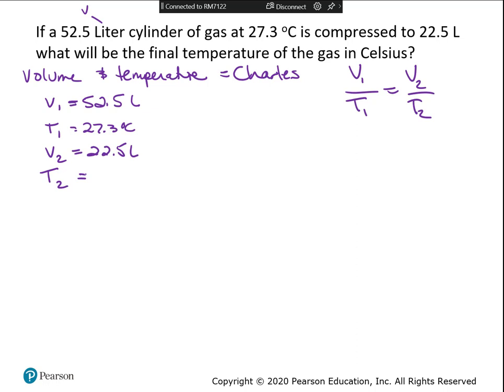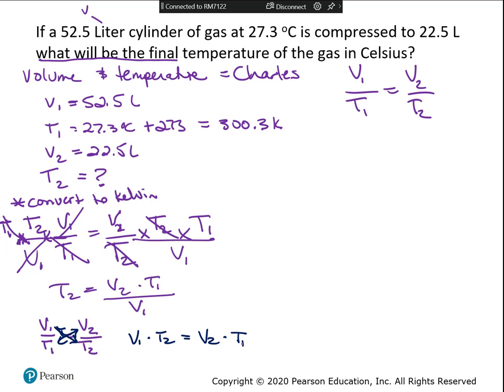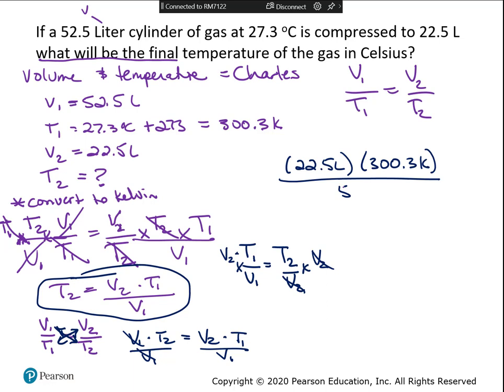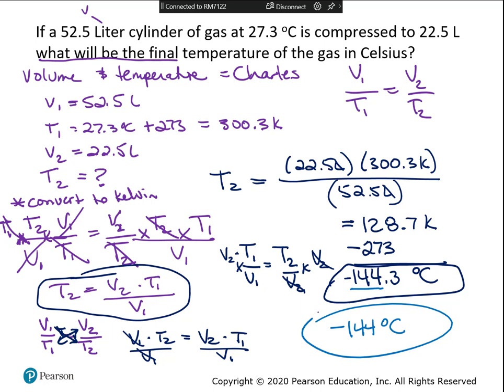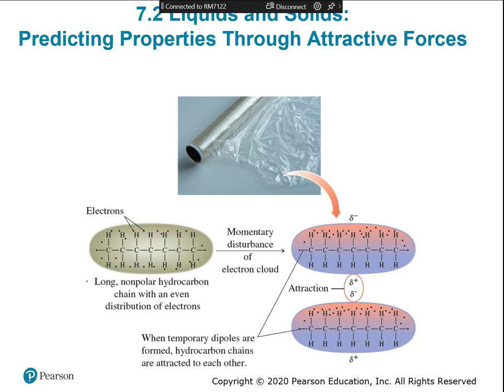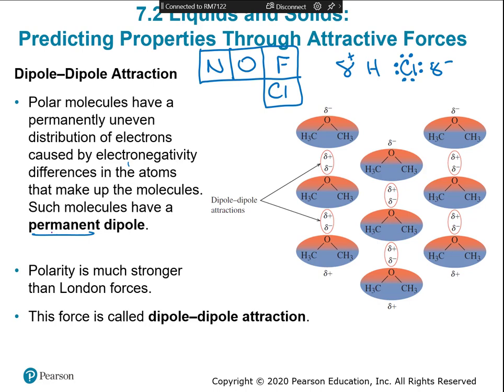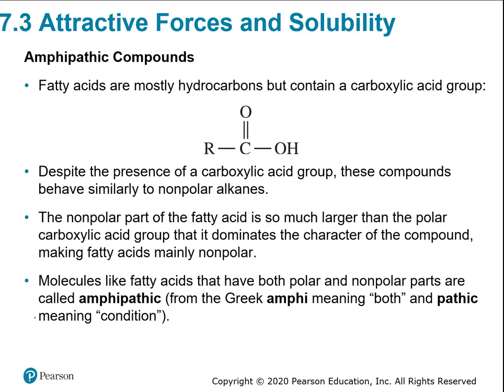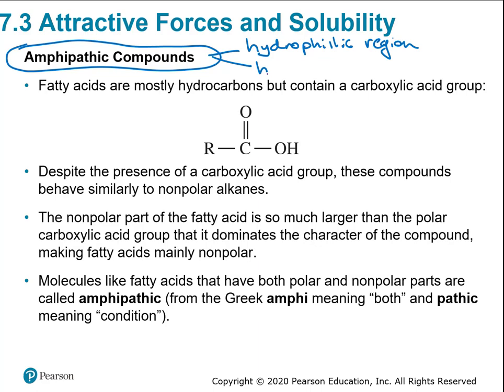CHM 130 01 Chapter 7 Intermolecular Forces Through Soap Lecture